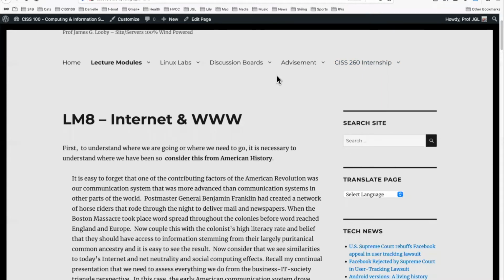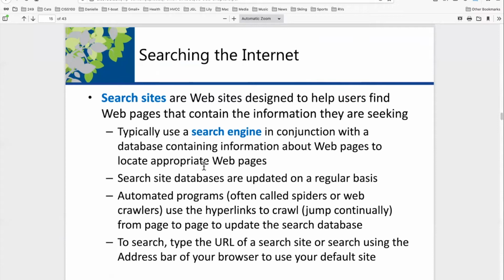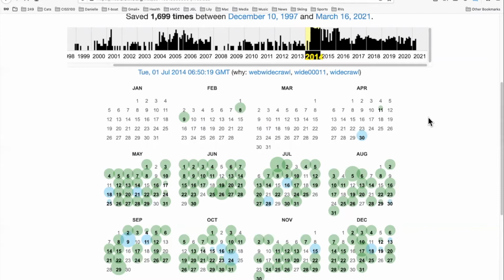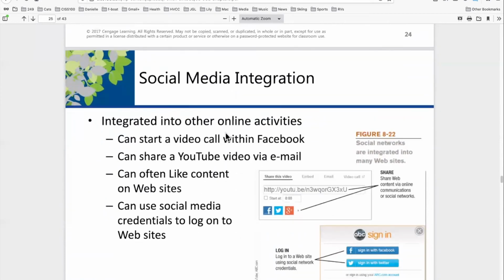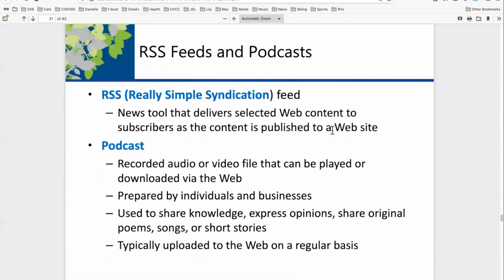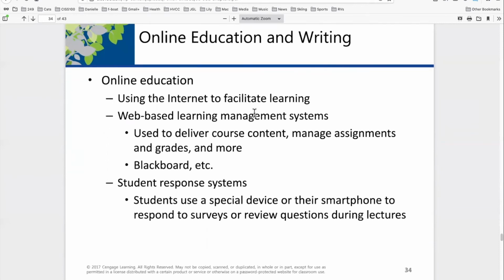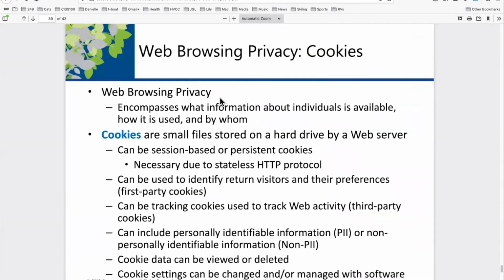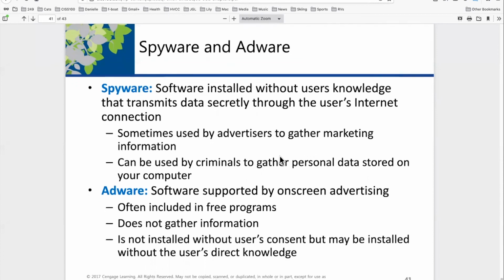LM8 Internet & WWW Part 2